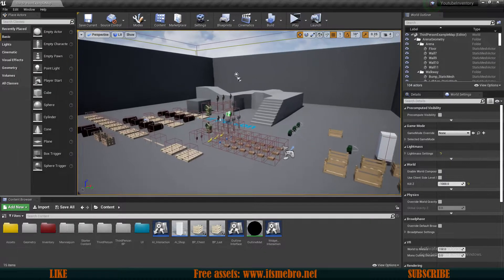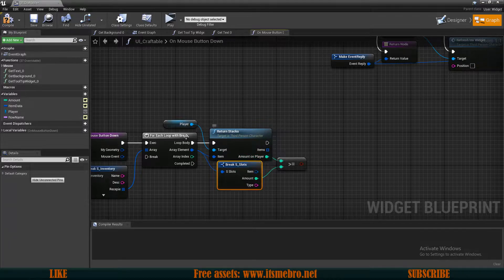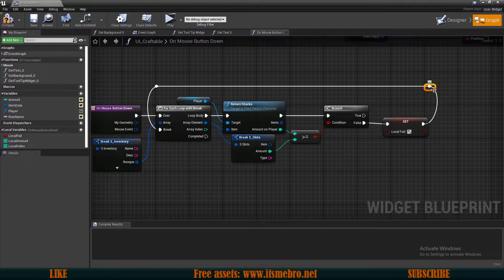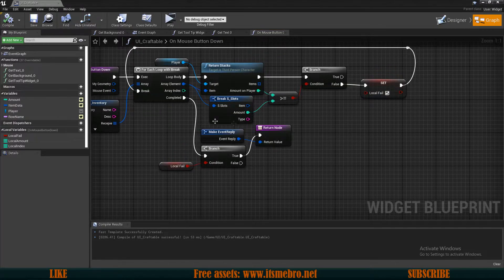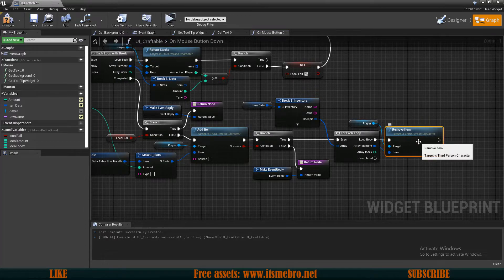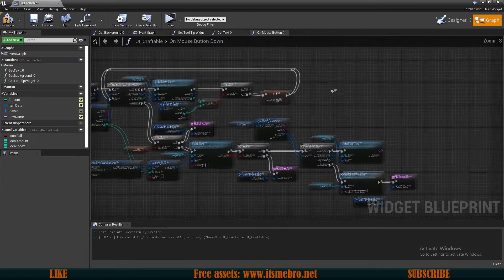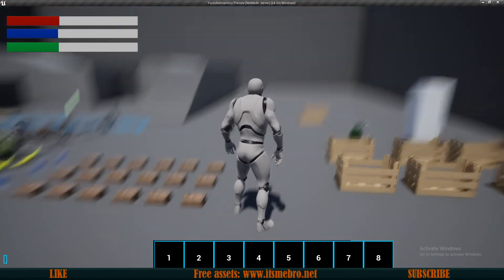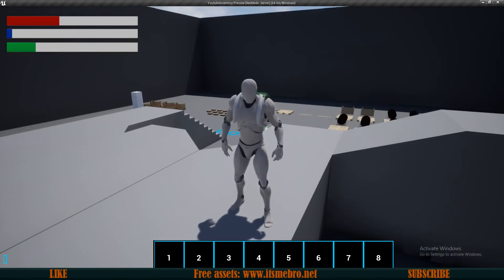UE4 Inventory And Crafting / Crafting Improvements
In this video we shall upgrade our crafting function. So that it is able to consume items from multiple stacks and so that it would use items from our backpack and player slots.